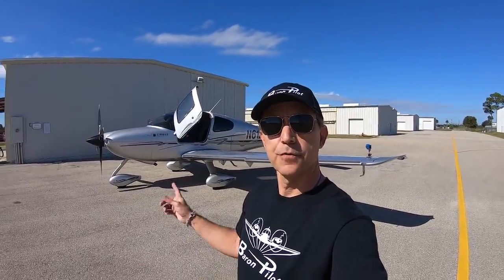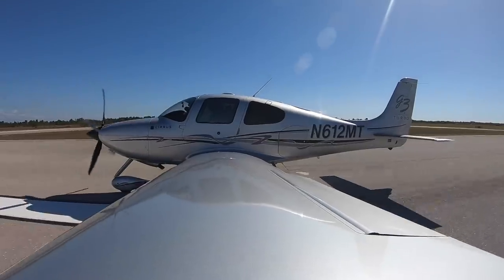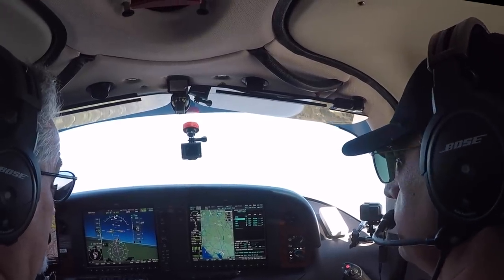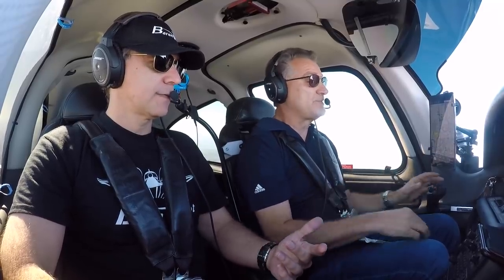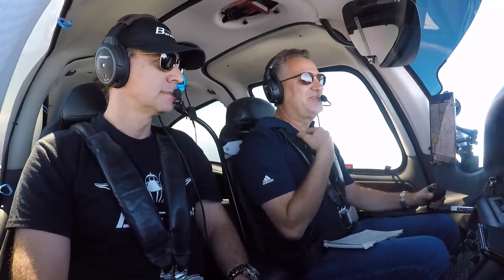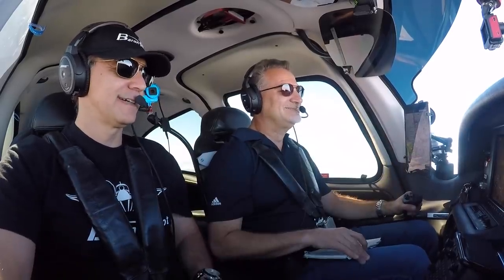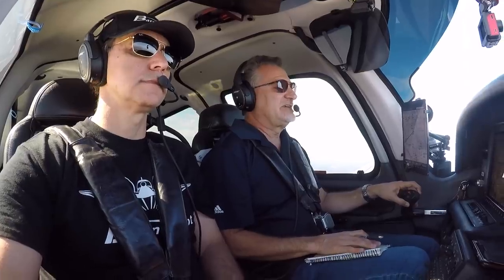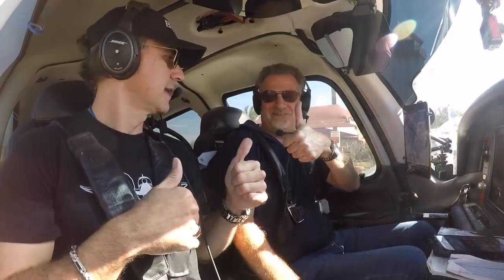First Cirrus SR22 Turbo Flight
Join me on my first Cirrus flight with Jet shades owner Kevin Duggan in his Turbo G3 SR22 .

Or by visiting for Merch, Blogs and other resources.